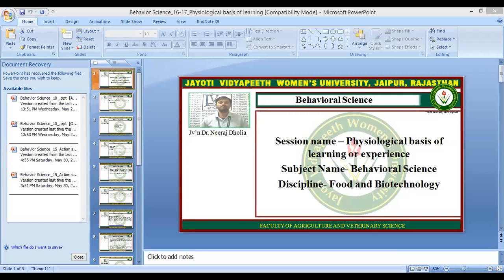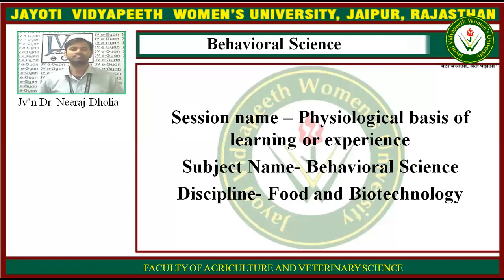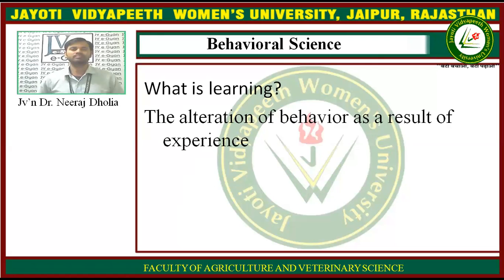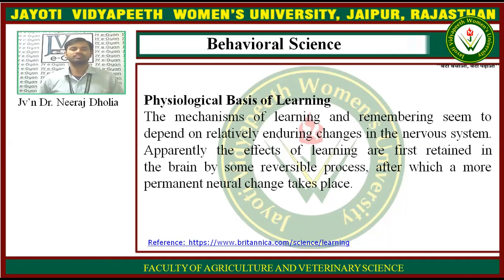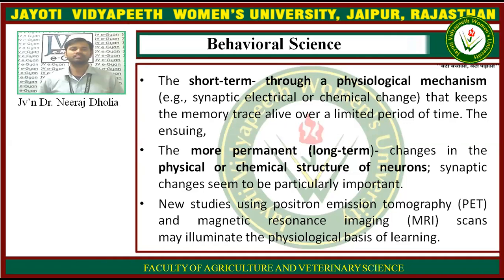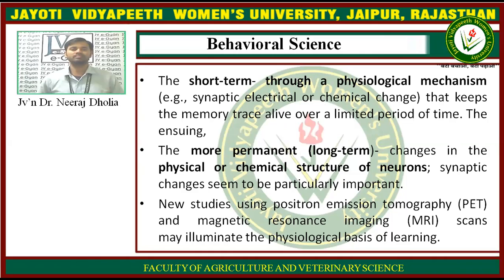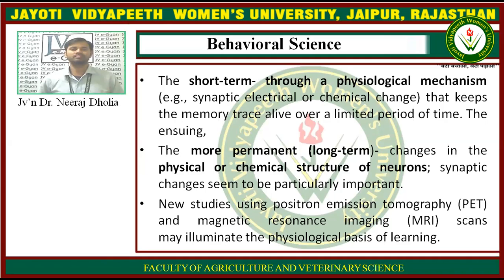Jayoti Vidhyapeeth Women’s University-Physiology of learning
Subject: Behavioral Science
Session: Physiology of learning